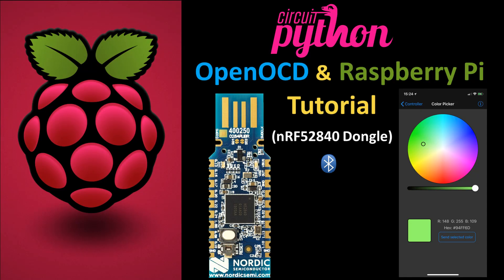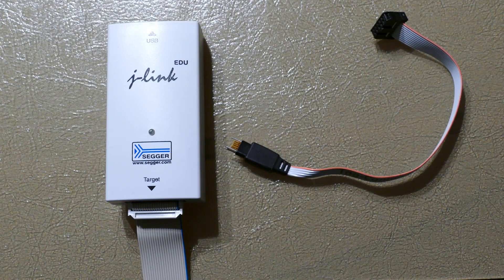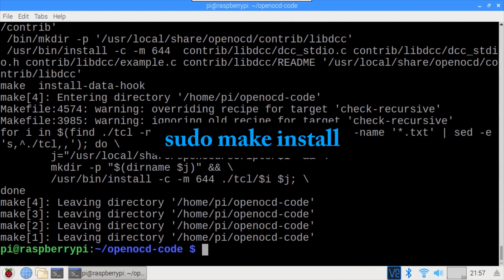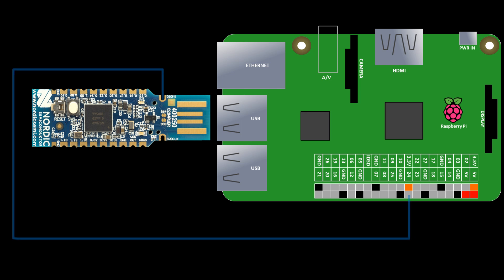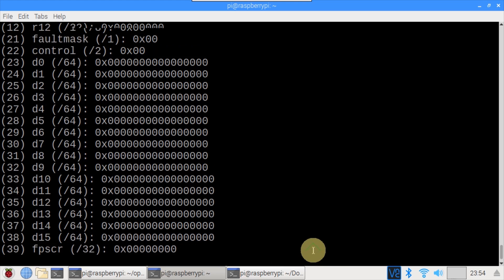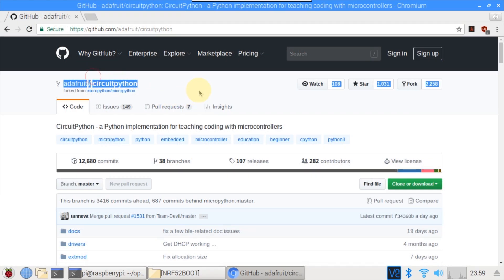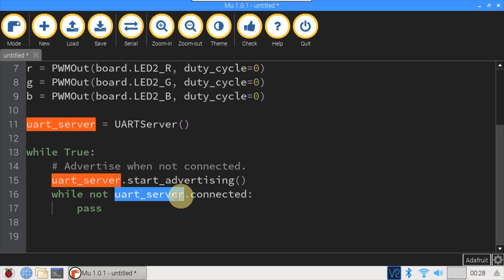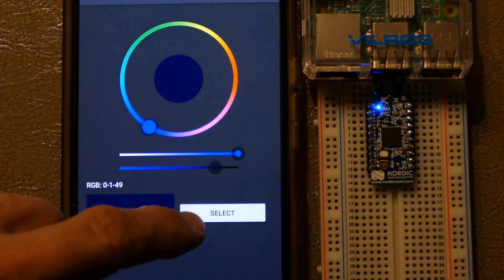CircuitPython nRF52840-dongle OpenOCD Pi Tutorial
This tutorial demonstrates how to flash CircuitPython onto an inexpensive nRF52840 dongle using OpenOCD and a Raspberry Pi.  The Bluefruit LE Connect app will also be used to control the dongle from a mobile phone using BLE.

This is the 2nd video in my CircuitPython tutorial.